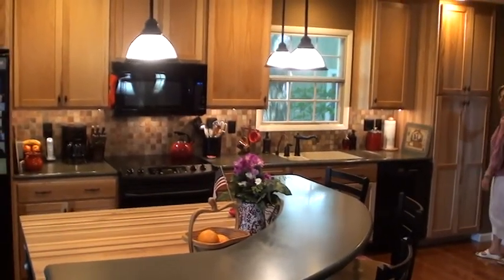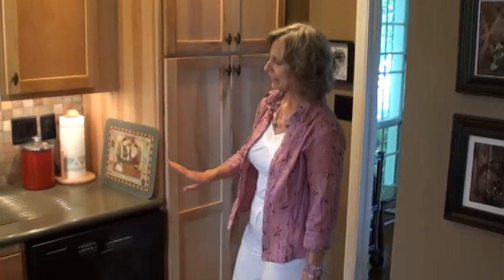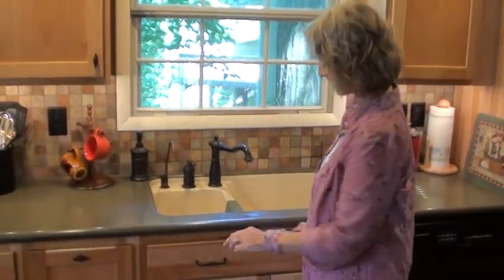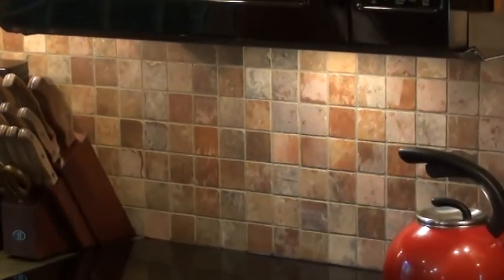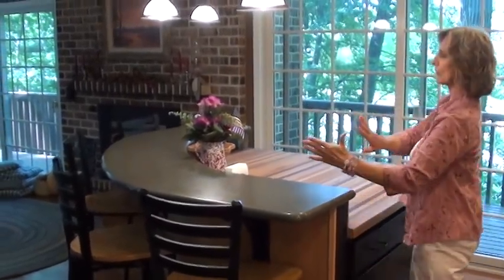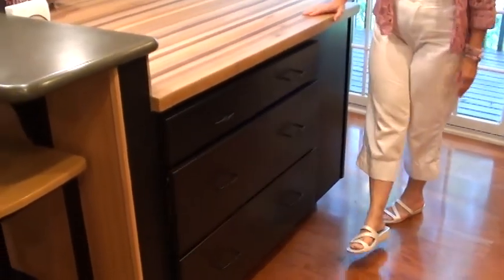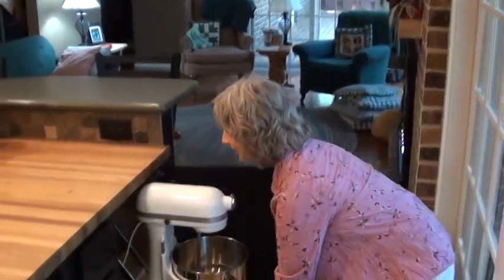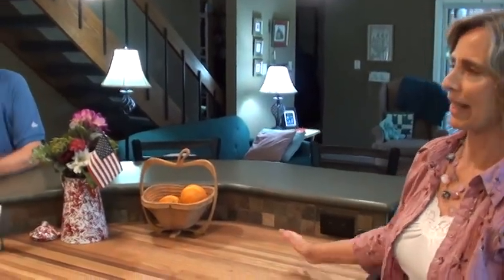2011 Reading, PA Kitchen Tour.MPG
Reading, PA couple give a tour of their new kitchen by Kitchen Design Specialists. The kitchen features hickory cabinets by Yorktowne Cabinetry, HiMacs and custom wood countertops. Removal of two walls created an open space that allows the Smiths to enjoy the view and a much larger living space.